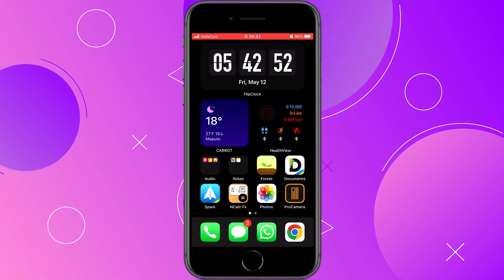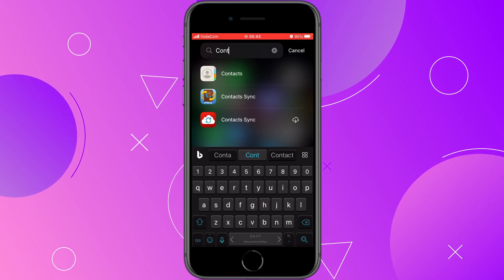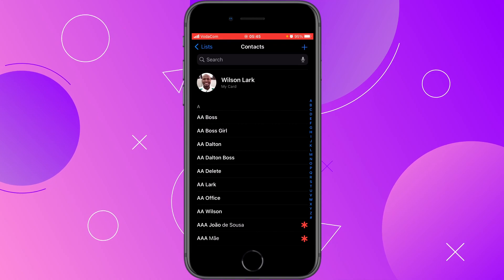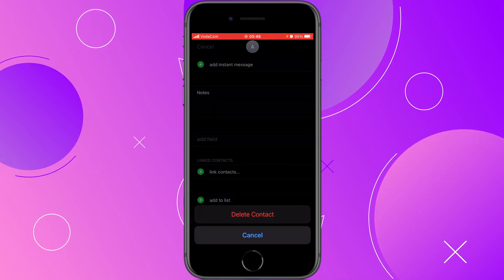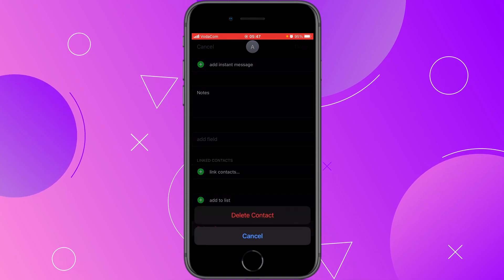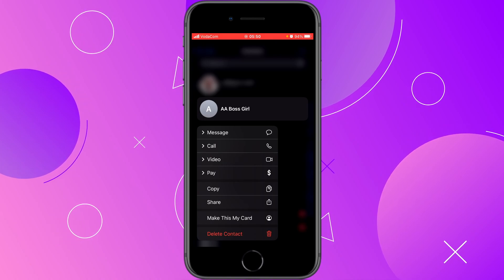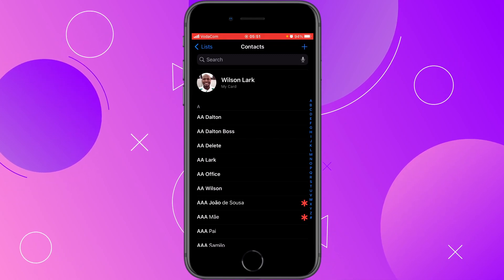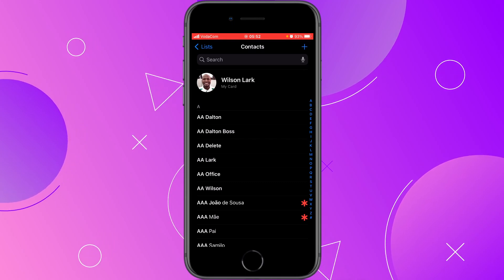How To Delete Contacts on iPhone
Learn in simple steps how you can delete contacts on any iPhone.